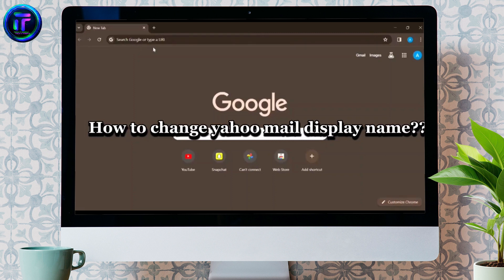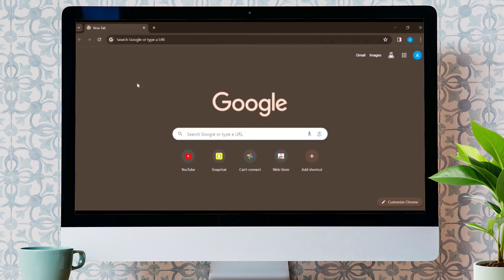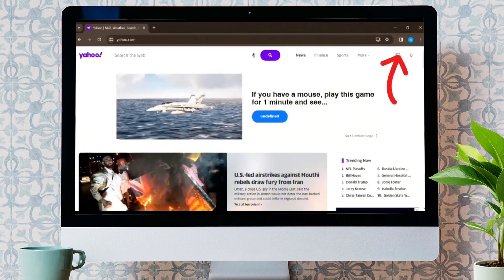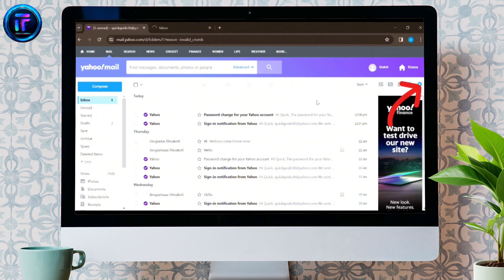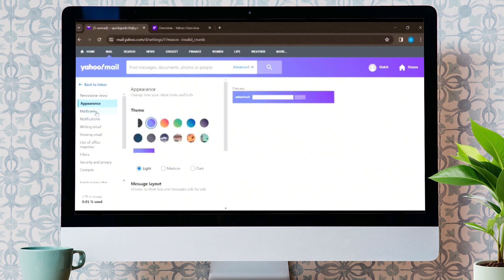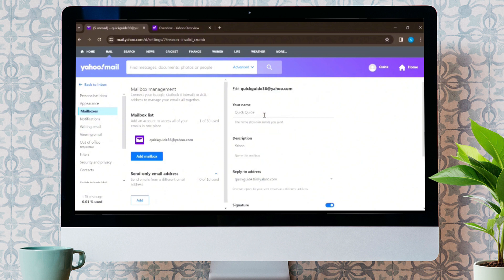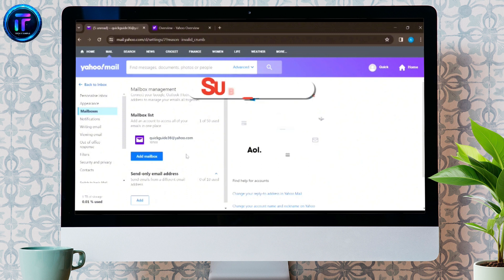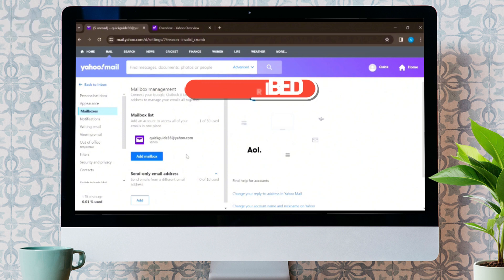How to Change Yahoo Mail Display Name 2024 | Edit Yahoo Mail Display Name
In this video, we'll show you how to change your display name in Yahoo Mail. Updating your display name is a simple way to personalize your email account.